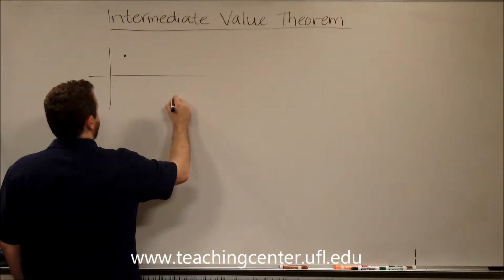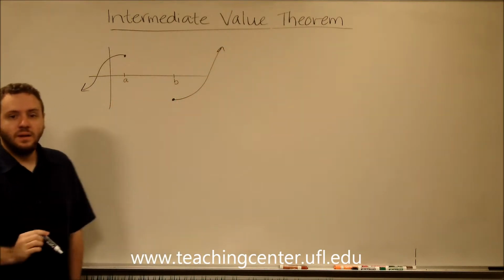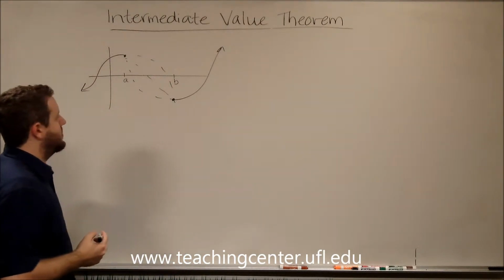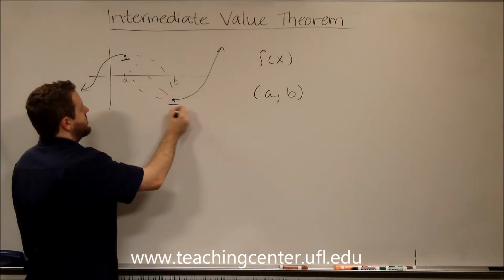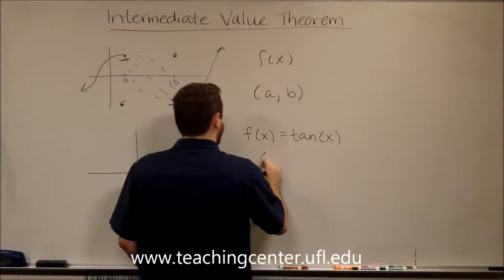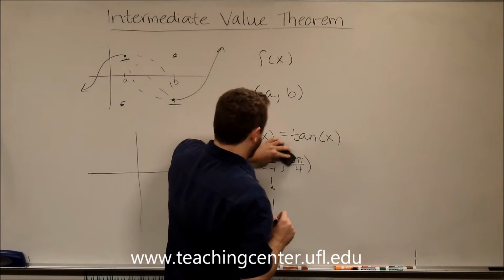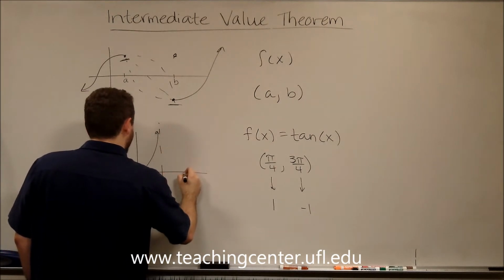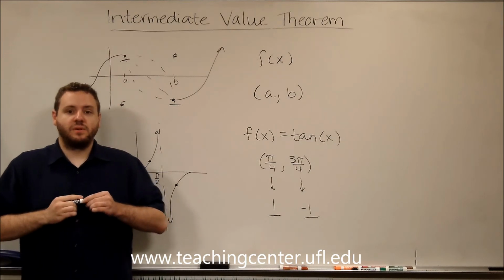Intermediate Value Theorem